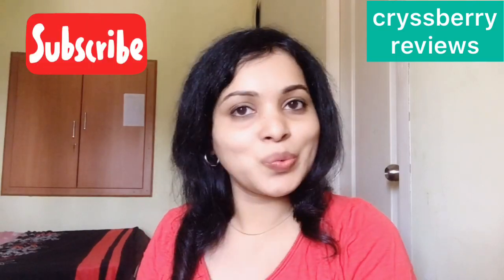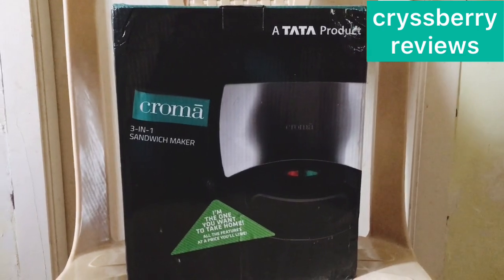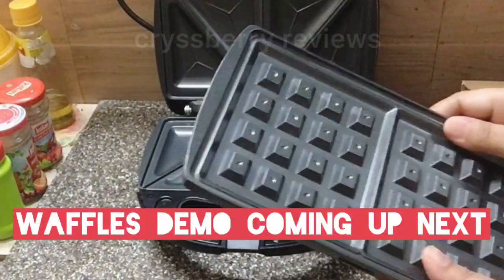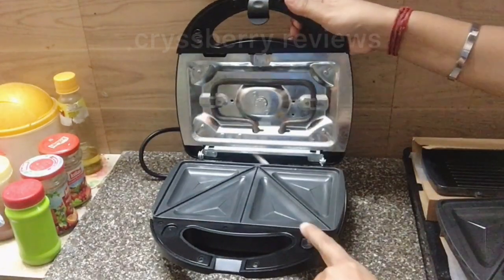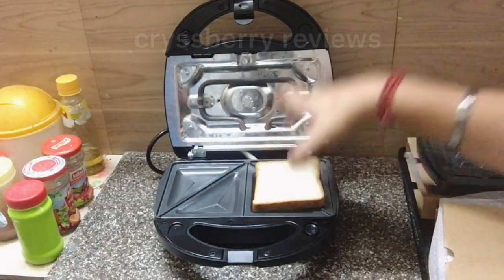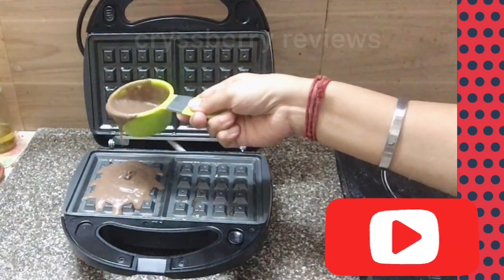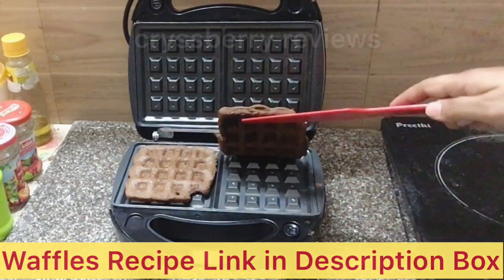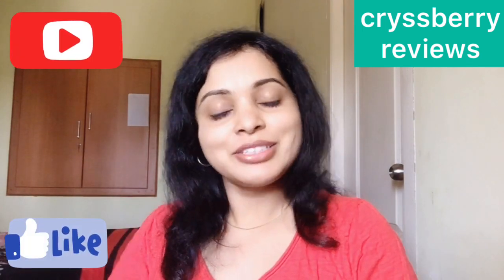Sandwich Maker 3 in 1 Waffle Grill / Best Sandwich Maker in India / Sandwich Maker Detachable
Check 3 in ! Sandwich maker demo video. Croma is a Tata product. You can make sandwiches grill and waffles on this 3 in 1 sandwich.maker. this is a sandwich maker with detachable plates. And this is a multipurpose home appliance and a must have for every home.

Hi friends, Cryssberry Reviews and Tips channel is all about sharing reviews, information & tips about the products & services I have used & benefited from. And cryssberry reviews and tips is focused on giving you the best possible demos and review videos. You will find only HONEST reviews here from my experience. So join me.